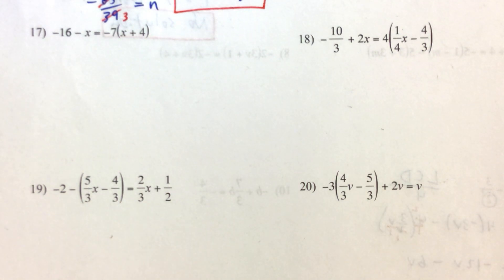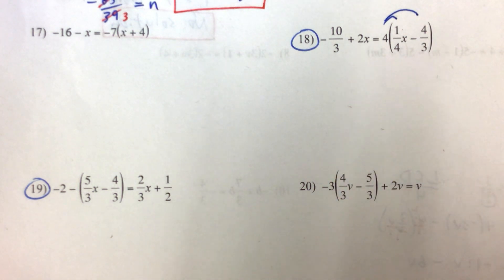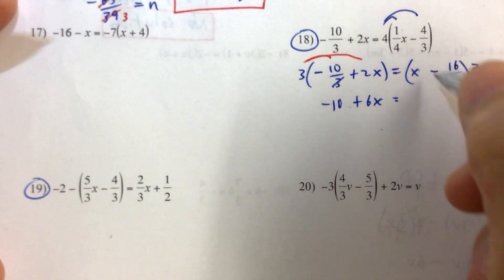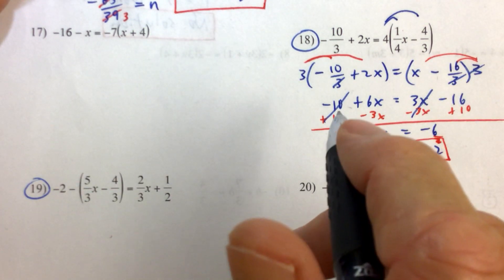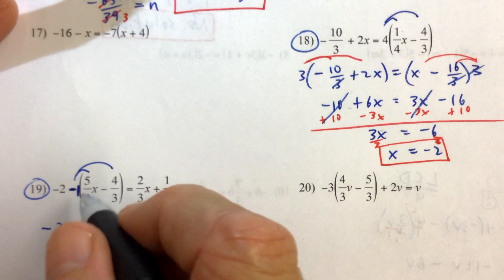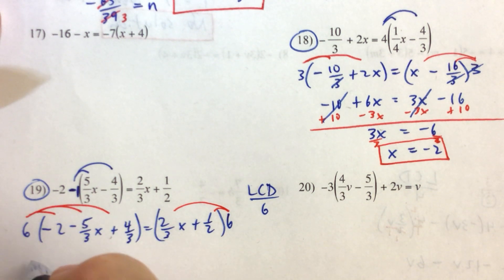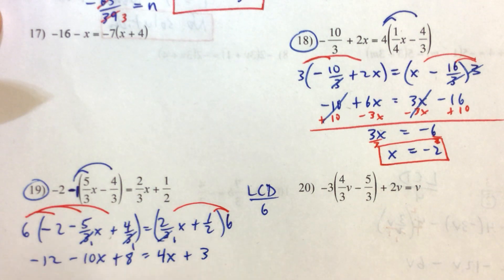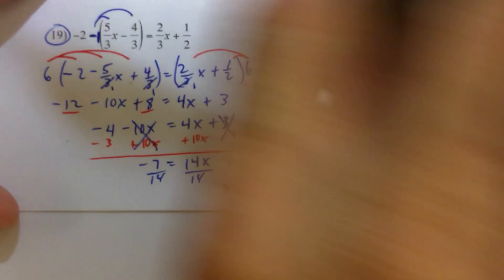A1 LE Practice #18, 19